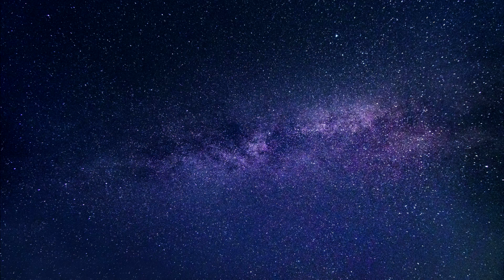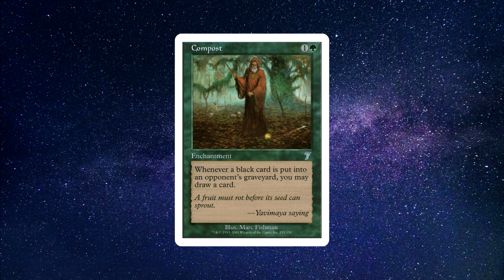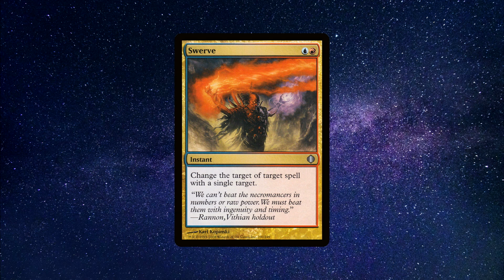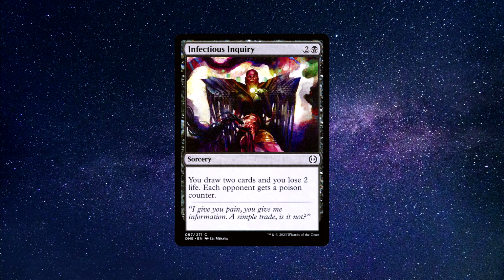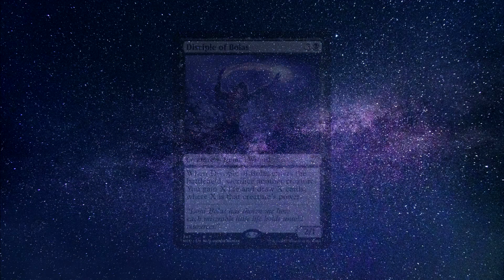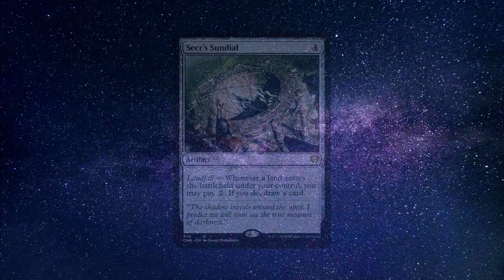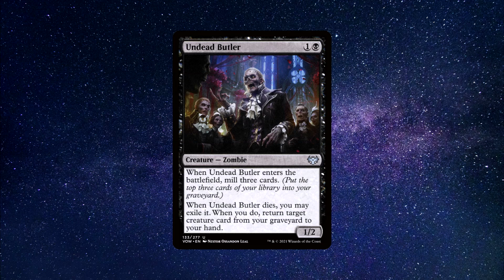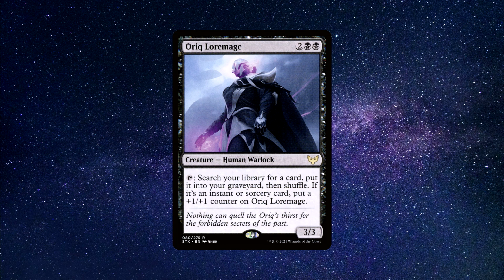Budget Power-Ups | Strong Commander Cards On a Budget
Budget Game Savers | Commander

⭐ Paramint playmats discount! ⭐

Hi Friends!
The cards listed are:
[[Tribute to the Wild]]
[[Compost]]
[[Pink Horror]]
[[Swerve]]
[[Infectious Inquiry]]
[[Tatyova, Benthic Druid]]
[[Disciple of Bolas]]
[[Seer's Sundial]]
[[Undead Butler]]
[[Oriq Loremage]]

Song: So Close
Artist: Owl Nest